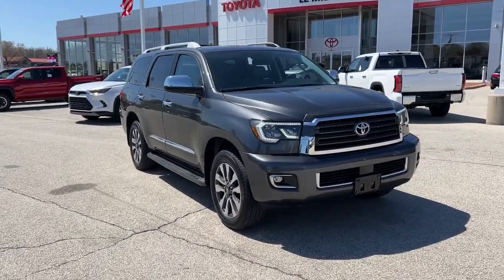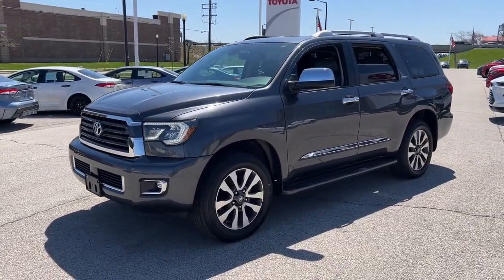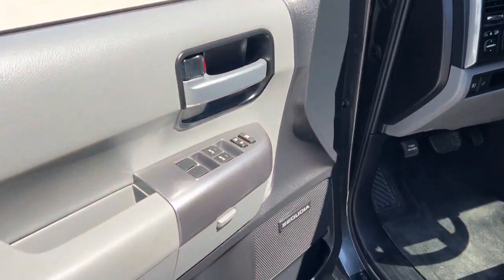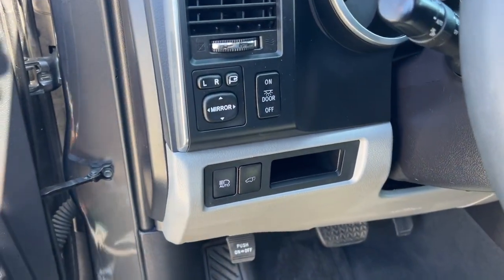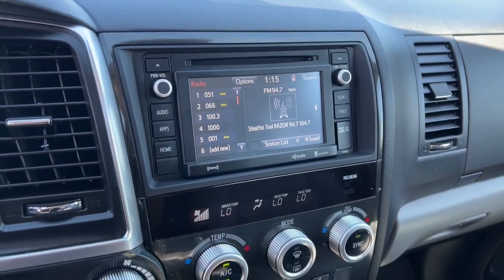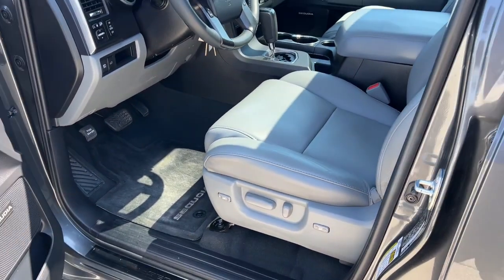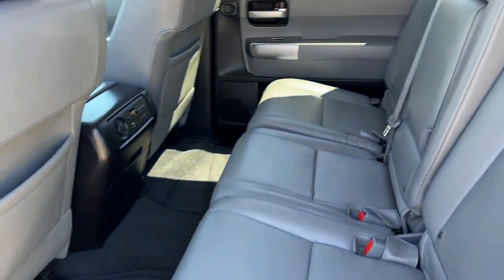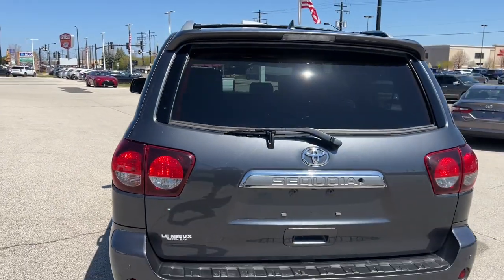2019 Toyota Sequoia Green Bay, Appleton, Oshkosh, De Pere, Kaukauna WI 55152B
Magnetic Gray Metallic Used 2019 Toyota Sequoia Limited available in Green Bay, Wisconsin at Le Mieux Toyota and Son. Servicing the Appleton, Oshkosh, De Pere, Kaukauna, WI area.

New Price! Certified. Magnetic Gray Metallic 2019 Toyota Sequoia Limited 4WD 6-Speed Automatic Electronic i-Force 5.7L V8 DOHC VVT-i Sequoia Limited i-Force 5.7L V8 DOHC VVT-i 6-Speed Automatic Electronic 4WD Black Leather.brbrRecent Arrival! Odometer is 32828 miles below market average!brbrToyota Combined Details:brbr  * Transferable Warranty (for Toyota Gold Certified program) Transferable Warranty (for Toyota Certified Used Hybrids program)br  * 160 Point Inspection (for Toyota Certified Used Hybrids program) 160 Point Inspection (for Toyota Gold Certified program)br  * Vehicle History (for Toyota Gold Certified program) Vehicle History (for Toyota Certified Used Hybrids program)br  * Warranty Deductible: $0 (for Toyota Gold Certified program) $0 (for Toyota Certified Used Hybrids program)br  * Limited Comprehensive Warranty: 12 Month/12000 Mile (whichever comes first) from certified purchase date. Roadside Assistance for 7 Year / 100000 Mile (for Toyota Gold Certified program) Limited Comprehensive Warranty: 12 Month/12000 Mile (whichever comes first) from certified purchase date. HV Battery Warranty coverage for 10 years/150000 miles. (2020 model year forward Hybrid-Related) 8 years/100000 miles whichever comes first from original date of first use when sold as new. Fuel Cell Vehicle Warranty 8 years/100000 mile (whichever comes first) on key fuel cell components. Roadside Assistance for 7 Year / 100000 Mile (for Toyota Certified Used Hybrids program) SILVER CERTIFIED Eligibility: Vehicles up to 10 Model Years Old & Between 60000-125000 Miles on Odometer; Outside Gold Eligibility Parameters Limited Powertrain Warranty: 12-Month/12000-Mile(2) 24-Hour Roadside Assistance: 12-Month/12000-Mile(3) Extended Warranty Coverage (items 2 and 3 above) Transferable at No Cost For Added Resale Value Quality Assurance Inspection: 136-Point Minimum Free CARFAX Vehicle History Report Warranty Honored at Over 1400 Toyota Dealers in the Continental U.S. and Canada Trade-Ins Accepted Trouble-free Handling of Your Transaction; Including DMV Paperwork (for Toyota Silver Certified program)br  * Limited Warranty: 12 Month/12000 Mile Limited Comprehensive Warranty: 12 Month/12000 Mile (whichever comes first) from certified purchase date. Roadside Assistance for 7 Year / 100000 Mile. Standard New-Car Financing Rates Available. Warranty honored at over 1400 Toyota dealers in the continental U.S. & Canada. Trade-ins accepted. Trouble-free handling of your transaction including DMV paperwork. (for Toyota Gold Certified program)br  * Roadside Assistance (for Toyota Gold Certified program) Roadside Assistance (for Toyota Certified Used Hybrids program)br  * Powertrain Limited Warranty: 84 Month/100000 Mile (whichever comes first) from TCUV purchase date (for Toyota Certified Used Hybrids program) 84 Month/100000 Mile (whichever comes first) from TCUV purchase date (for Toyota Gold Certified program)brbrAwards:br  * ALG Residual Value Awards Residual Value Awards   * 2019 KBB.com Best Resale Value Awards   * 2019 KBB.com Brand Image Awards